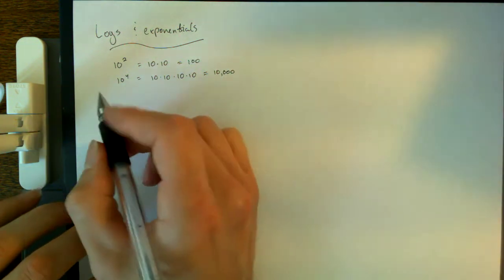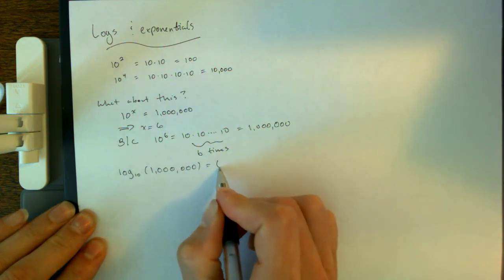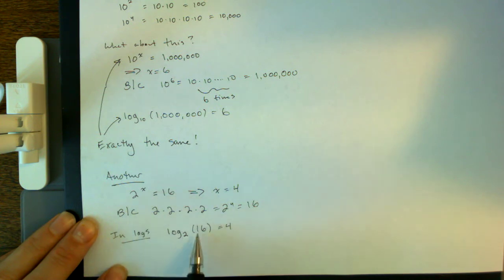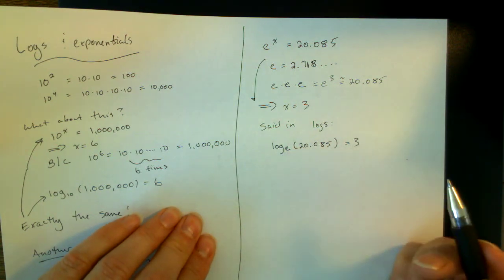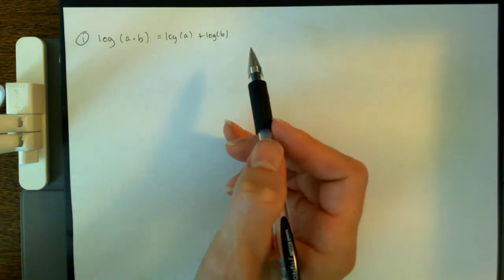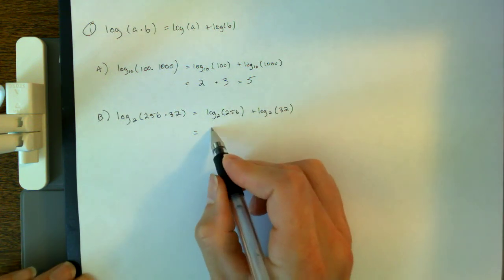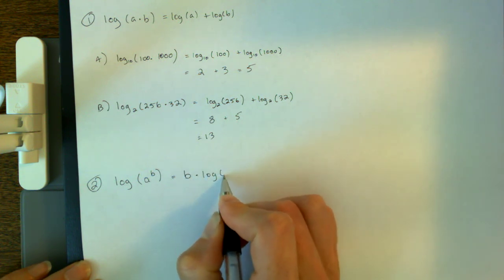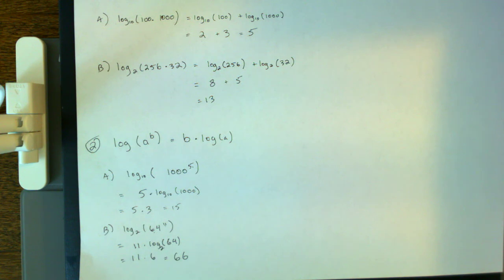Review of logarithms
In this video, we review logarithms, as well as the two most important rules about logarithms that are needed to understand exponential-growth models and power-law models in statistics.